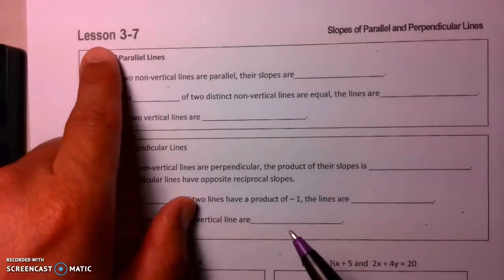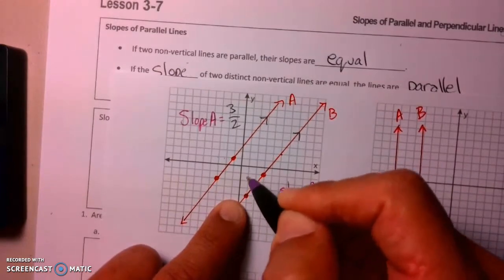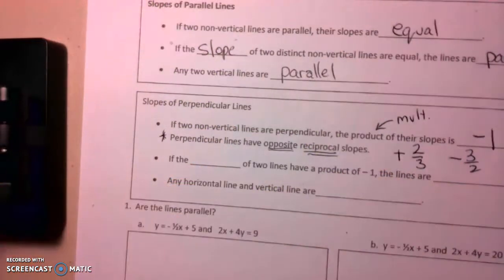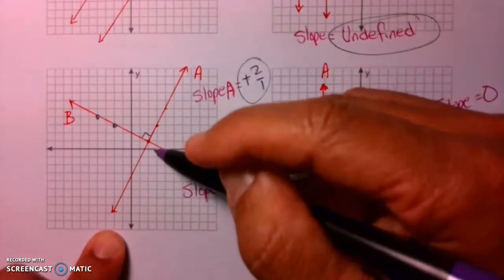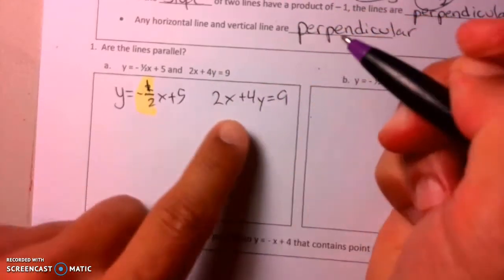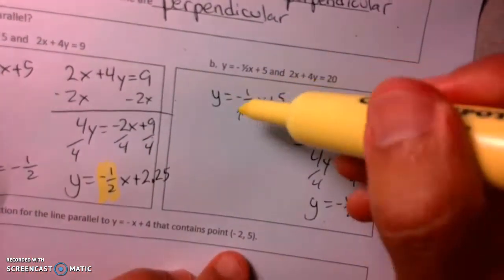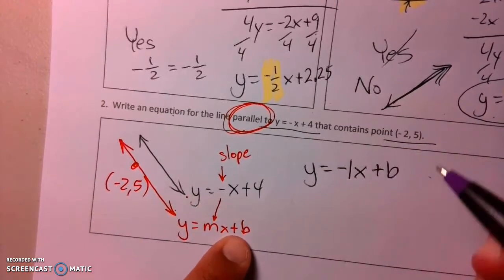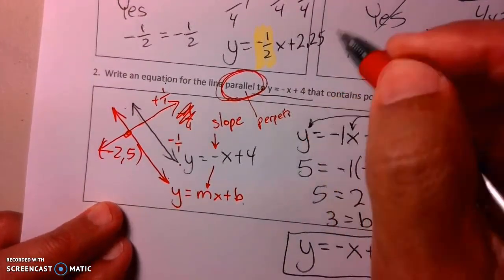Lesson 3 7 Notes